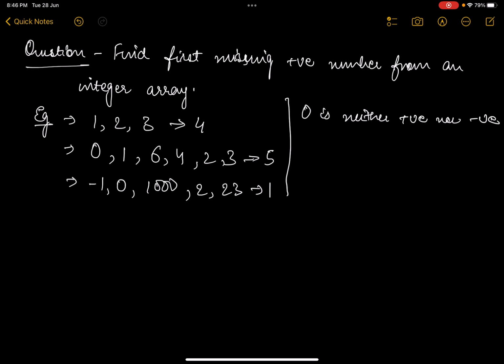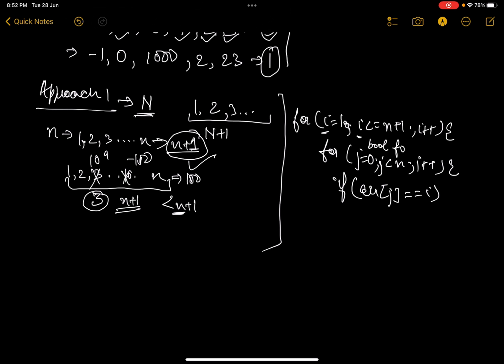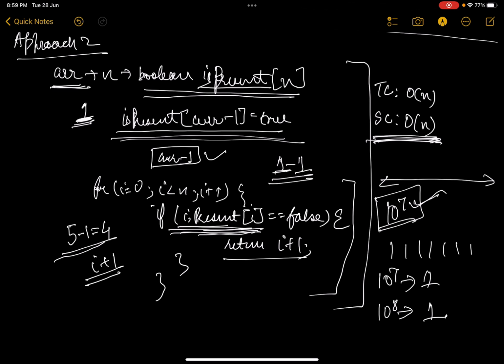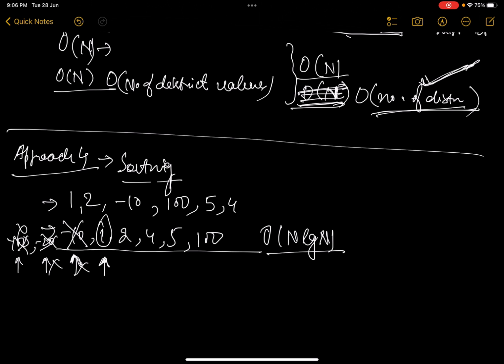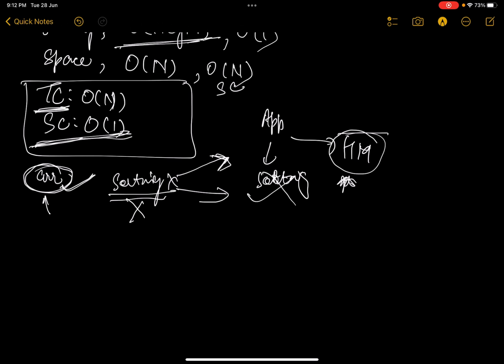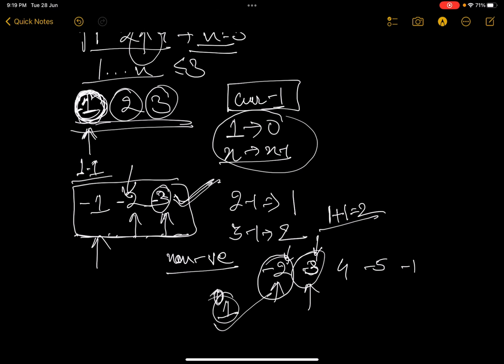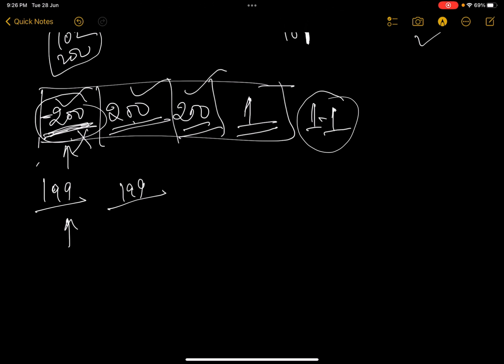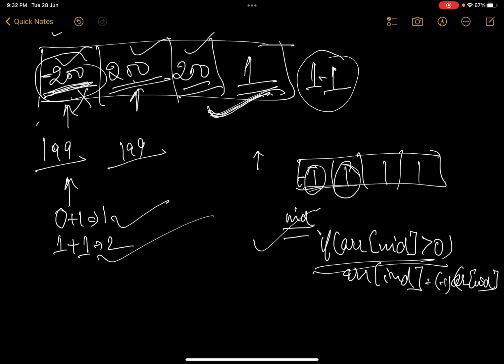5 approaches to find the first missing positive number in an array.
In this video, we will discuss an interview problem which asks us to find the first missing positive number in an array. We have discussed 5 approaches in this video with the motive to help you develop an intuition of how to approach a problem and keep on optimizing as constraints are added.